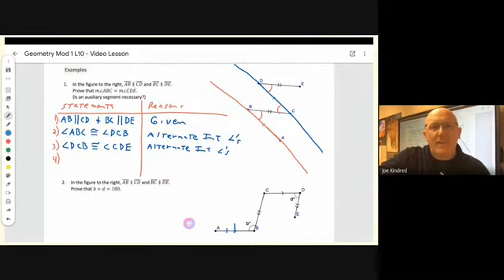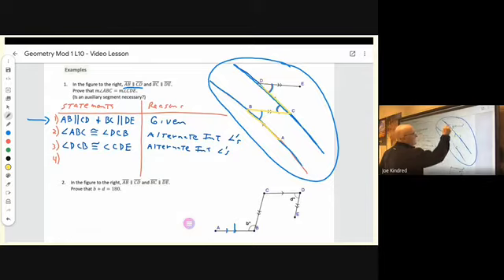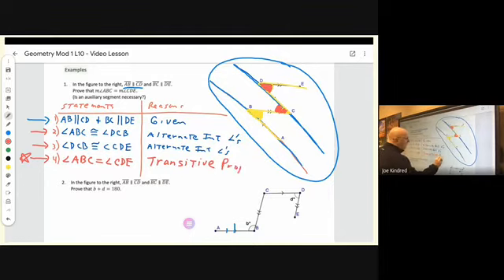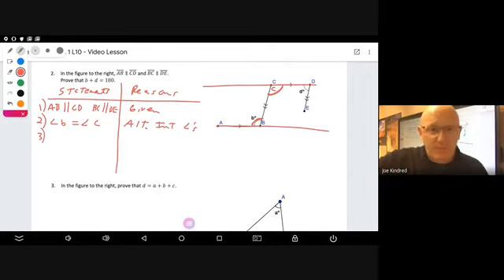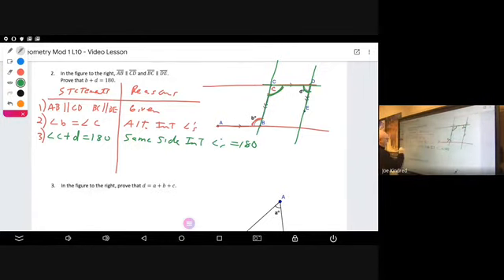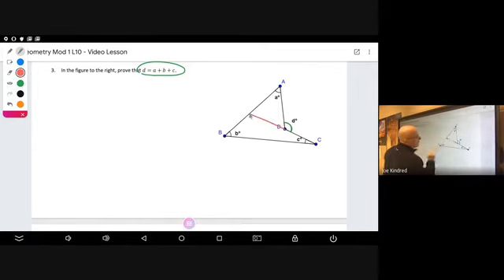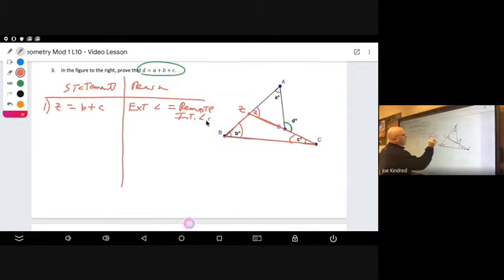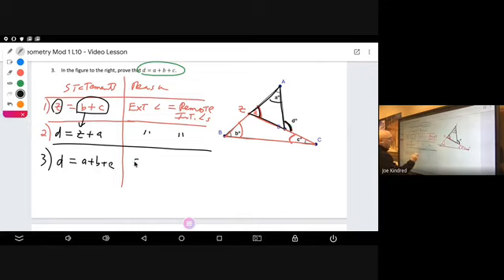Geo Mod 1 L10 wrap up